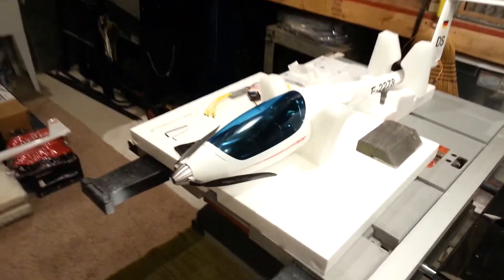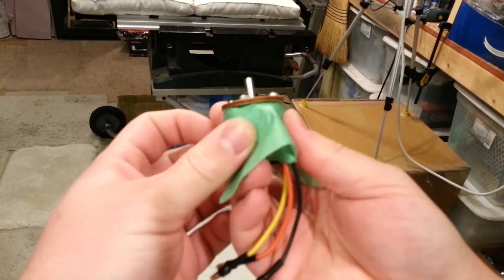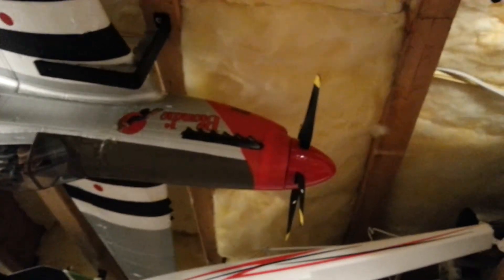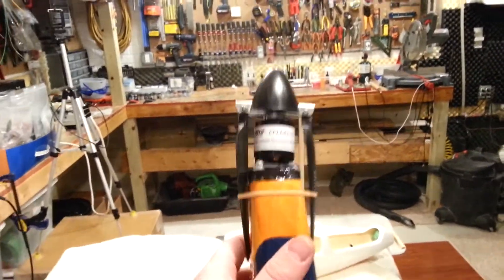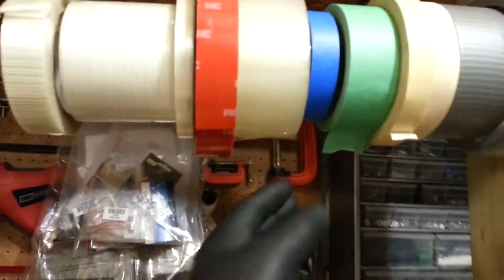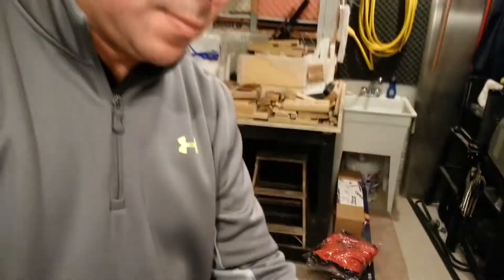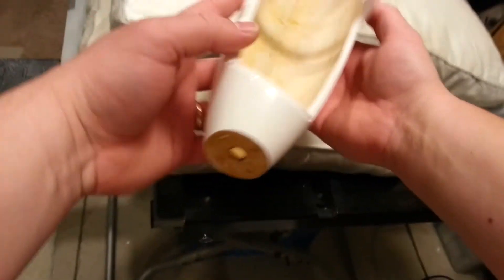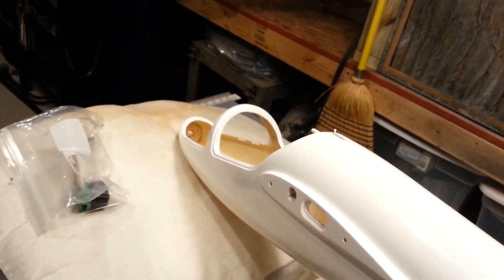General Hobby - FlyFly - DG-505 - 2.6m Composite Sail Plane - Motor Mount Installation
Transmitters...

5000mAh 3S 60C Turnigy Heavy-Duty Lipo
3000mAh 3S 40C Turnigy Heavy-Duty Lipo
2200mAh 3S 60C Turnigy Heavy-Duty Lipo
2200mAh 3S 60C Zippy Compact Lipo
1500mAh 3S 40C Zippy Compact Lipo
300mAh 2S 35-70C Nano-Tech Battery
180mAh 2S 20C Kinexsis Battery

Balance Charger
Parallel Charger Board
Parallel Charger Cable for Eflite 2S Lipos
Simple & Cheap 2S/3S Charger
Voltage Alarm 1-8S Lipo

Lemon-Rx 7Ch DSMX Rx w/ Stabilizer + Diversity Antenna
Lemon-Rx 7Ch DSMX Rx w/ Stabilizer + Satellite
Lemon RX DSMP/X 7Ch Rx w/ Stabilizer PLUS + Diversity Antenna (End-Pin) LM0044
Lemon Rx DSMX 6Ch Rx (no stabilizer)

HobbyEagle A3-L
HobbyEagle A3

5X Emax ES08MDII (DIGITAL)
4X Emax ES08MAII (ANALOG)

Kicker BSI
CA Medium NOT Foam Safe BSI
CA Medium Foam Safe BSI
CA Thin Foam Safe BSI
Foam-Cure (Similar to Mucilage)
UHU Por Styrofoam Glue (Similar to Mucilage)
Propane Can
Nail Polish Remover for CA Cleanup
Metric and Standard Ruler Set
LED Kit

Silhouette Cameo (Plotter for Decals)

Wind sock
Wind sock pole

Planes I Have (or have reviewed, flown, etc)...
Cirrus SR22T 1.5m
Timber 1.5m
Timber UMX
Aero Commander UMX
Cessna 182 UMX
P-51D Blondie 1.2m
P-51D BL UMX
P-47D Razorback 1.2m
P-47D BL UMX
F4U-4 Corsair 1.2m
J-3 Cub UMX
F4U-4 Corsair 1.2m
T-28B Trojan 1.2m
Super Cub BNF 1.1m
Super Cub RTF 1.1m
Sport Cub 1.1m
Sport Cub S UMX RTF
Delta Ray BNF
Delta Ray RTF
Pulse 15e PNF
Duet RTF
Inum RTF
Inum Eliet RTF
Inductrix BNF
Inductrix RTF

EZIO 1500 EP Glider
ASW28 Volantex 2.54m - Banggood)
Phoenix Evolution 1.6m/2.6m - Banggood)
Sunbird 1.6m Glider KIT
Hawkeye Hand Launch Glider

- 40 Watt Soldering Iron Kit
OR
- 40 Watt LED Soldering Iron Kit
- Iron Holder
- Soldering Tips Weller ST3 & ST7

- Kester solder 44" Rosin Core #66/44 .8mm 1 lb. Spool
- Helping Hands
- Abrasive Tip Cleaner
- Solder Flux Paste
- Solder Wick
- Desoldering Stuff
- Tip Tinner